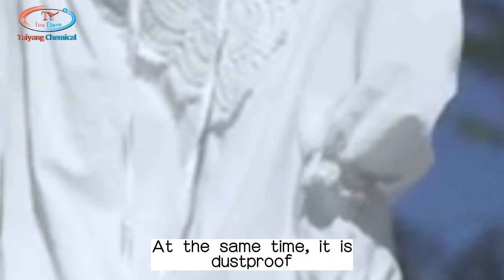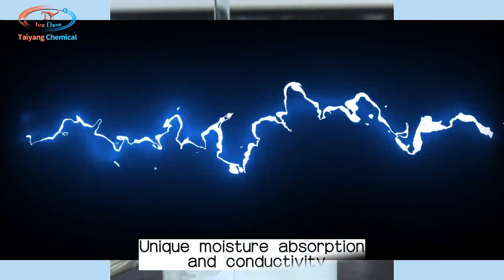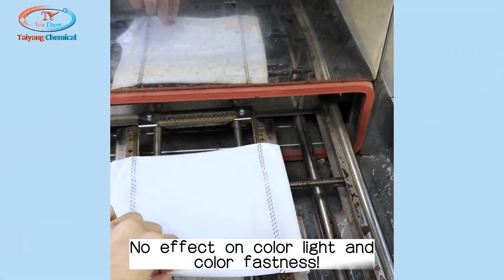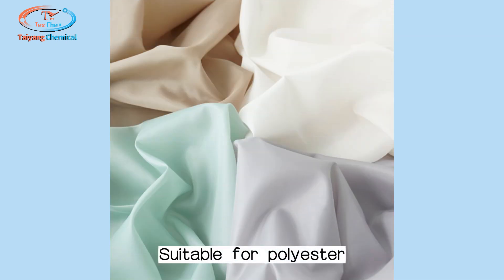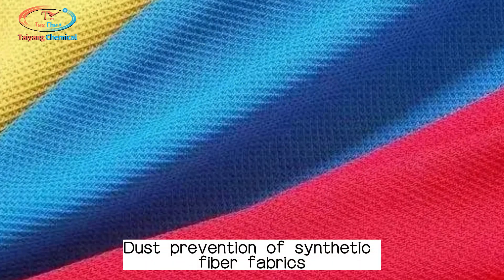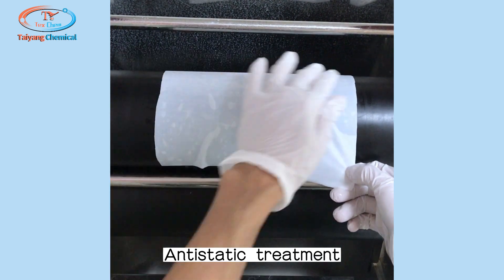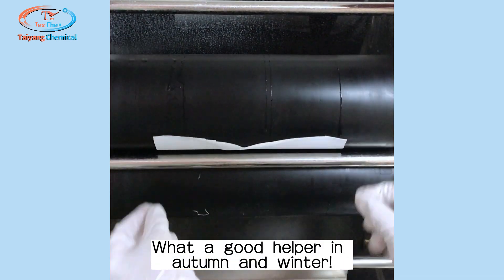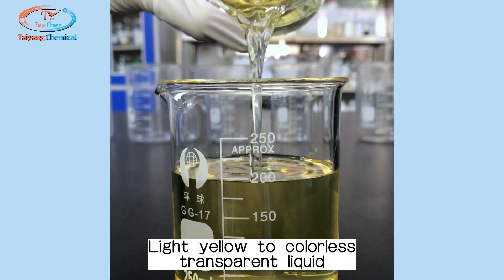"Say Goodbye to Static Cling with Our Antistatic Agent - The Ultimate Solution!"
Are you tired of your clothes sticking to you due to static cling? Our antistatic agent is here to help! Made with a cationic formula and free from harmful APEO, it not only provides excellent antistatic properties but also enhances the hydrophilicity of the finished fabric.

Our product is easy to use and can be applied through impregnation or dipping methods, with little impact on color light and color fastness. It's perfect for dust-proof and antistatic treatment of synthetic fiber fabrics.

So, why suffer from static cling when you can have comfortable, static-free clothes with our antistatic agent? Try it out today and experience the difference.